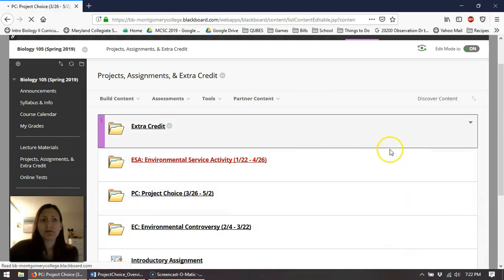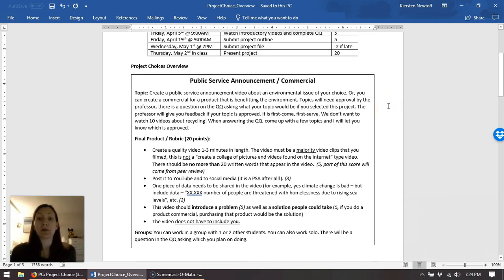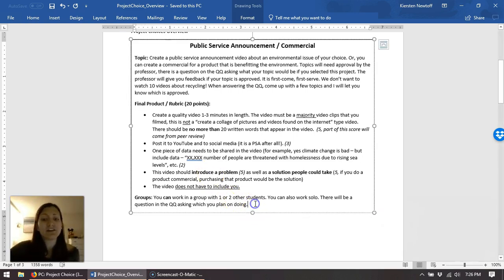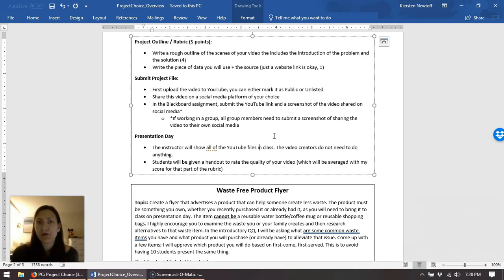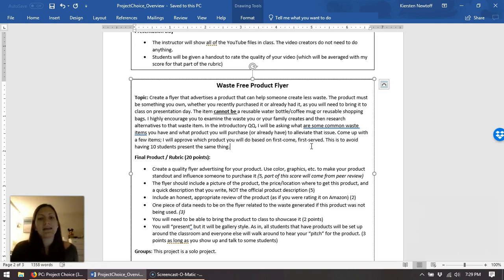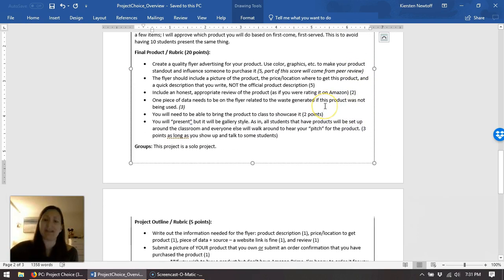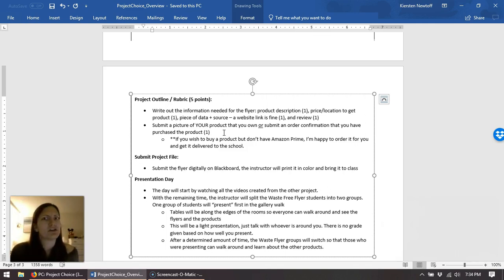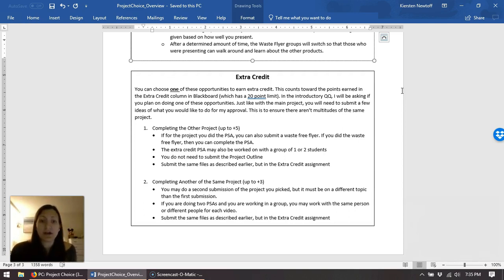Project Choice Overview